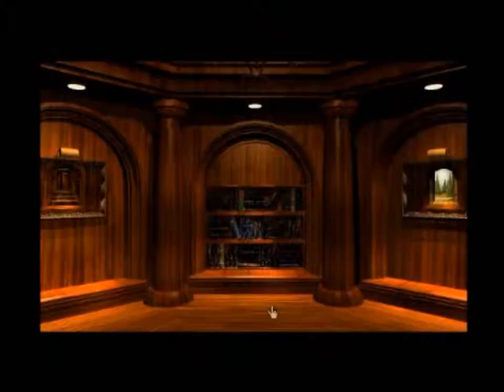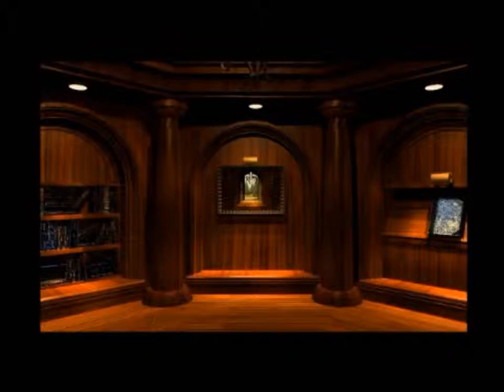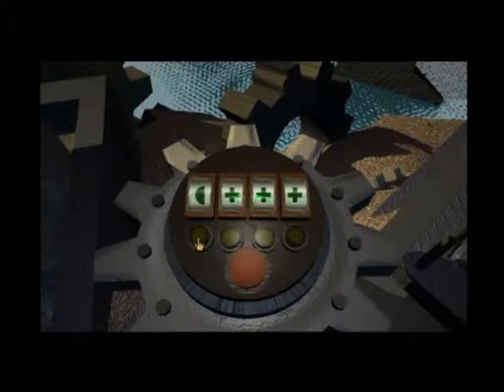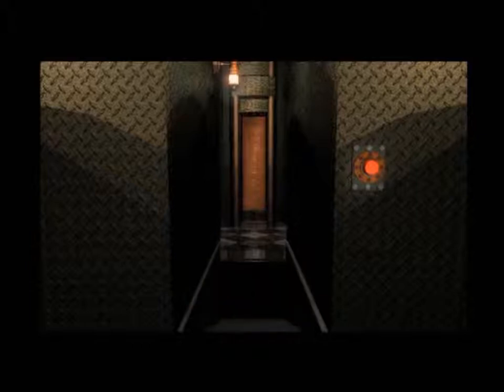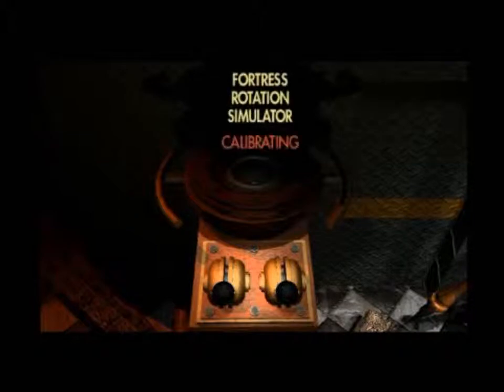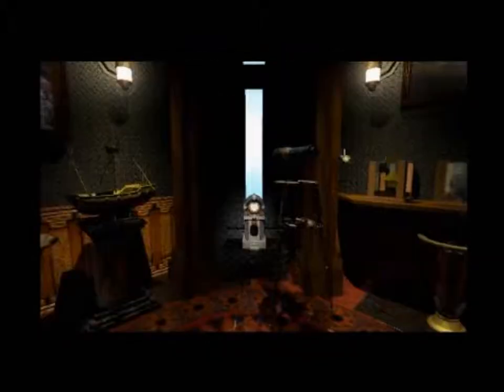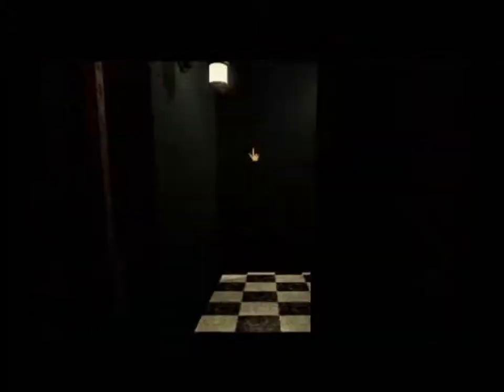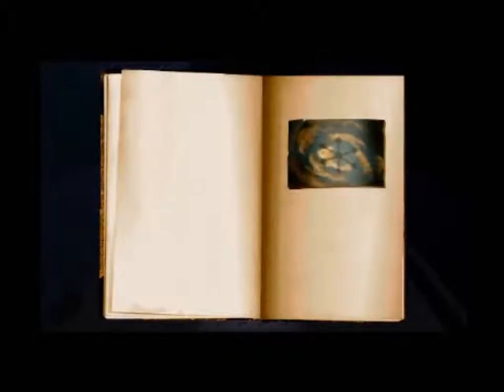Myst - Fun Run - Part 02 - Mechanical Age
Myst Mondays everyone!
My first Fun Run playthrough.

What a fun run is? Simply a game playthrough series that has no challenge attached, either because it doesn't seem logical to do so or simply because I feel the game wouldn't be as enjoyable putting a challenge onto it.

In this series, we will be tackling Myst. A very old, but very venerable PC game that helped revitalize the PC gaming platform. I will be describing my experiences and thoughts about this game as I play through it. Good times!